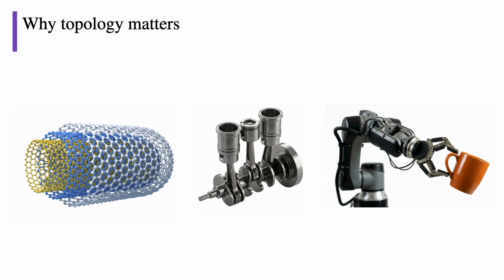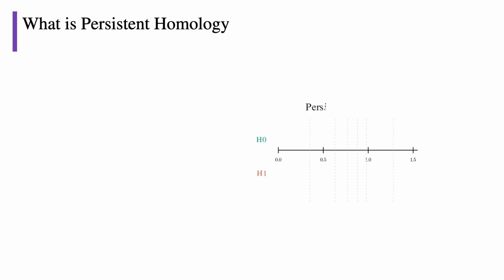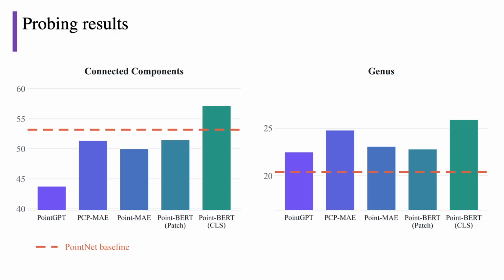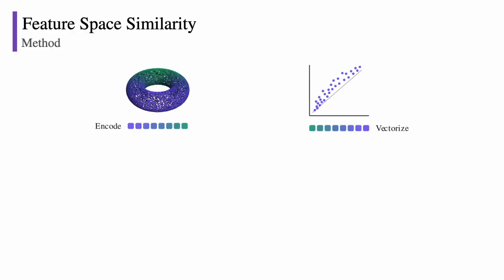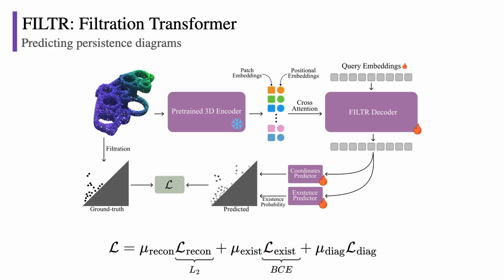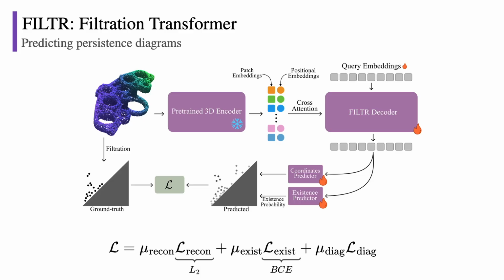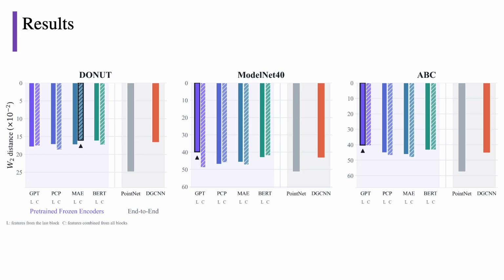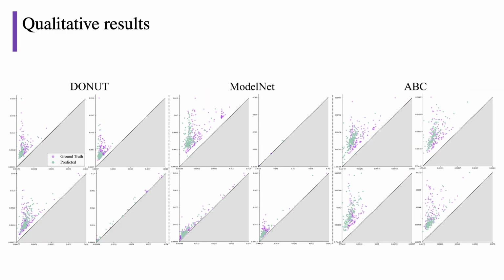FILTR: Extracting Topological Features from Pretrained 3D Models - CVPR 2026 (Oral)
FILTR: Extracting Topological Features from Pretrained 3D Models

Louis Martinez, Maks Ovsjanikov